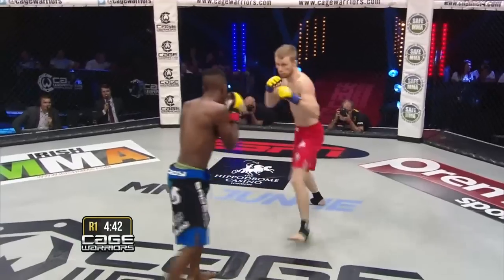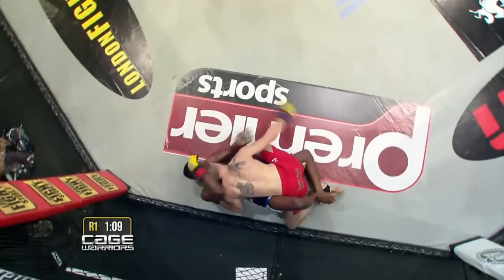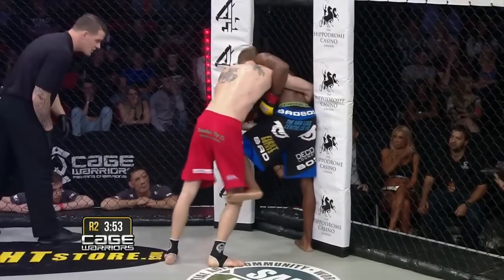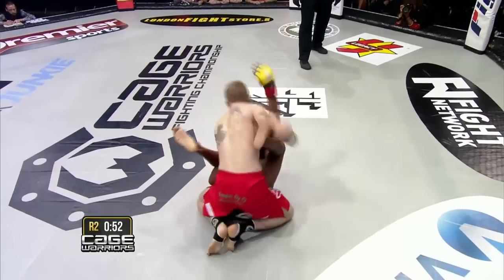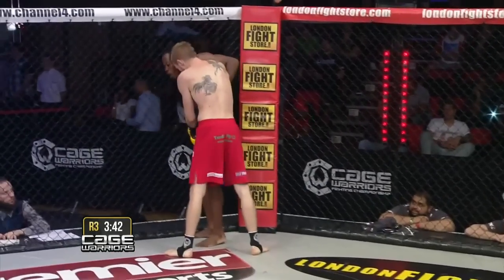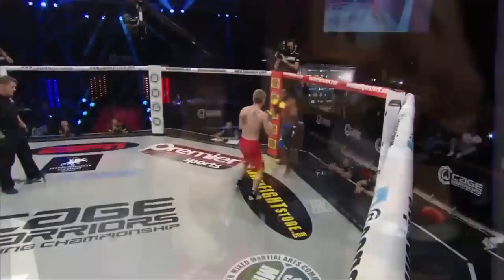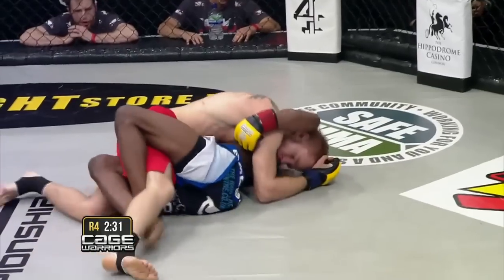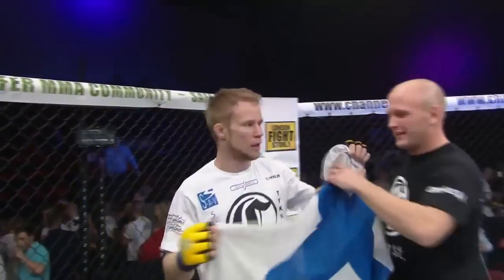Cage Warriors 72: Toni Tauru vs. Cory Tait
Cage Warriors 72: Toni Tauru vs. Cory Tait - Newport, Wales (September 13, 2014).